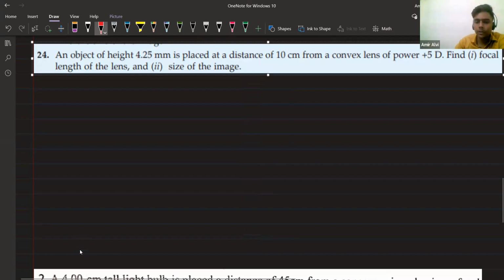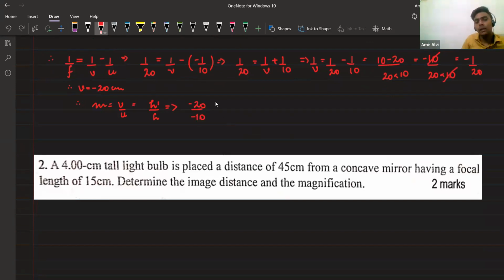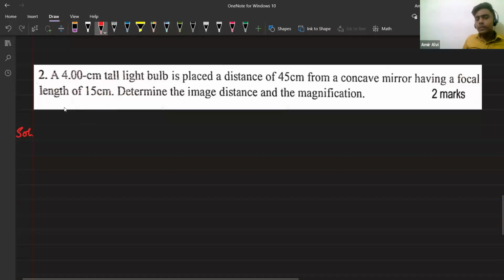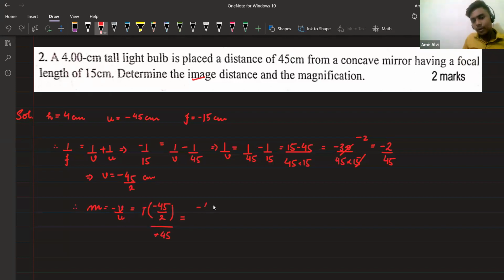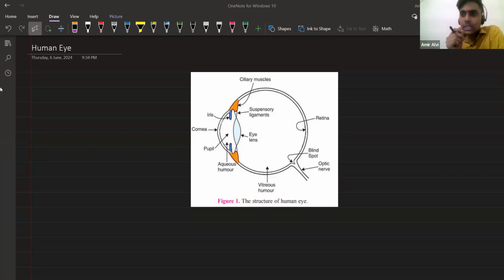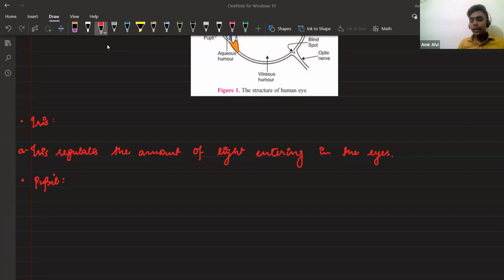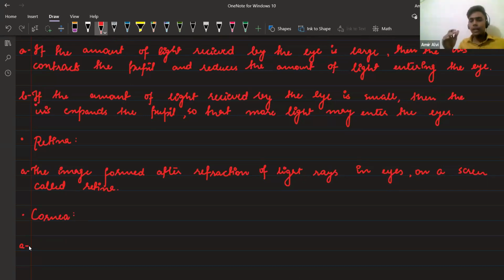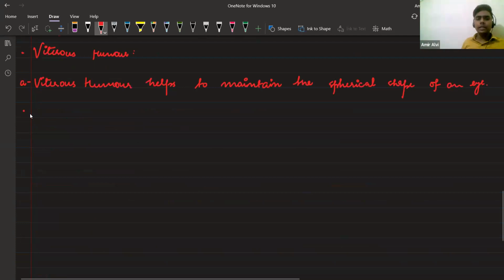Learnivio | Physics Lect 10th CBSE P1 06-06-2024